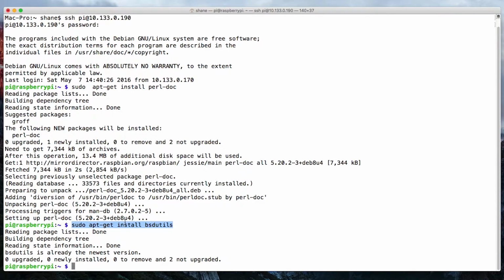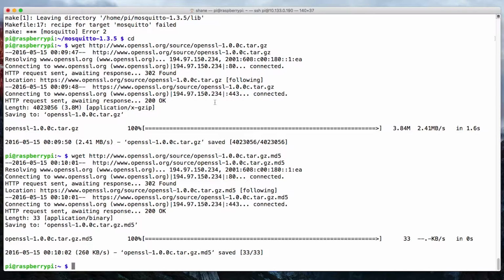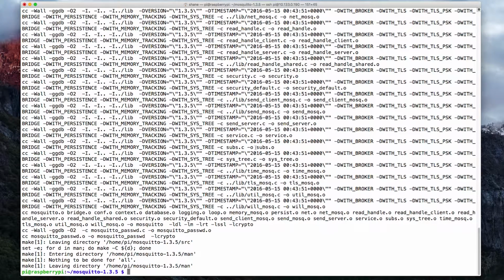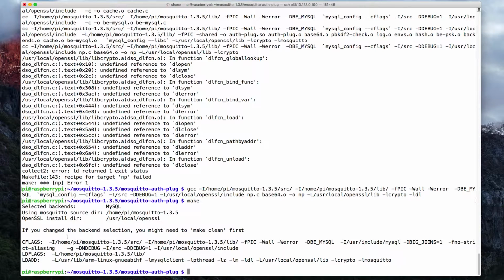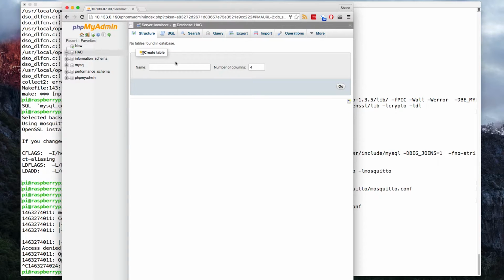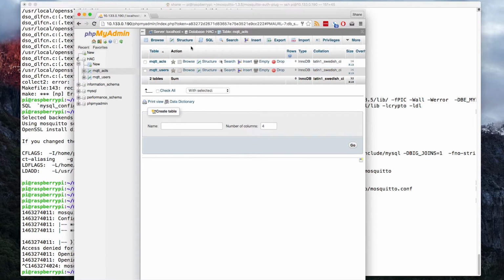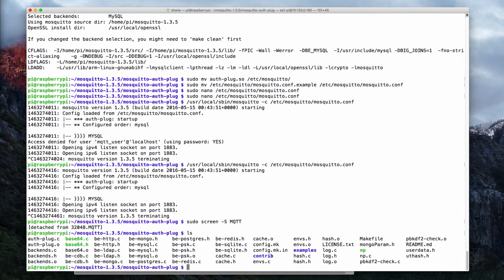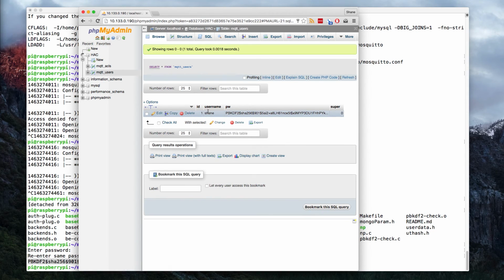HAC 6. Mosquitto MQTT ACL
Command List:
01:38 sudo  apt-get install perl-doc
01:52 sudo apt-get install bsdutils
01:59 sudo apt-get install gcc
02:03 sudo apt-get install g++
02:06 sudo apt-get install git
02:15 sudo apt-get install make
02:17 sudo apt-get install dialog
02:26 sudo adduser --system --no-create-home mosquitto
02:40 sudo apt-get update
02:58 sudo apt-get install libc-ares-dev libcurl4-openssl-dev libmysqlclient-dev
03:09 wget
03:24 tar xvzf mosquitto-1.3.5.tar.gz
03:32 cd mosquitto-1.3.5
03:44 nano config.mk
[Things to change in file]
04:03
(Change SRV to no)
04:19 make mosquitto
04:38 cd
04:47 wget
05:01 wget
05:12 md5sum openssl-1.0.0c.tar.gz
05:20 cat openssl-1.0.0c.tar.gz.md5
05:34 tar -xvzf openssl-1.0.0c.tar.gz
05:55 cd openssl-1.0.0c
06:07 ./config --prefix=/usr/local/openssl --openssldir=/usr/local/openssl
06:28 make
06:50 sudo make install
06:53 sudo make install_sw
07:04 /usr/local/openssl/bin/openssl version
07:27 cd
07:32 cd mosquitto-1.3.5
07:46 sudo apt-get install libssl-dev
08:19 sudo make
08:30 sudo make install
08:52 git clone
09:00 git clone
09:17 cd hiredis
09:23 make
09:34 sudo make install
09:42 cd
09:51 cd mosquitto-1.3.5
09:55 cd mosquitto-auth-plug
10:10 cp config.mk.in config.mk
10:16 sudo nano config.mk
10:25
MOSQUITTO_SRC =/home/pi/mosquitto-1.3.5
10:49
OPENSSLDIR = /usr/local/openssl
11:19 make
11:30 gcc -I/home/pi/mosquitto-1.3.5/src/ -I/home/pi/mosquitto-1.3.5/lib/ -fPIC -Wall -Werror  -DBE_MYSQL  `mysql_config --cflags` -I/src -DDEBUG=1 -I/usr/local/openssl/include np.c base64.o -o np -L/usr/local/openssl/lib -lcrypto -ldl
11:40 make
11:56 sudo mv auth-plug.so /etc/mosquitto/
12:08 sudo mv /etc/mosquitto/mosquitto.conf.example /etc/mosquitto/mosquitto.conf
12:18 sudo nano /etc/mosquitto/mosquitto.conf
12:46 (Add the following from this github file)

13:52 /usr/local/sbin/mosquitto -c /etc/mosquitto/mosquitto.conf

14:23 (PHPMYADMIN)

20:14 /usr/local/sbin/mosquitto -c /etc/mosquitto/mosquitto.conf
21:07 sudo screen -S MQTT
21:20 /usr/local/sbin/mosquitto -c /etc/mosquitto/mosquitto.conf
21:32 ls
21:42./np